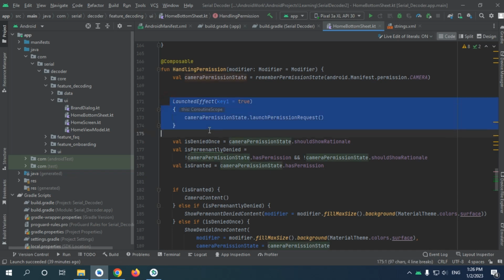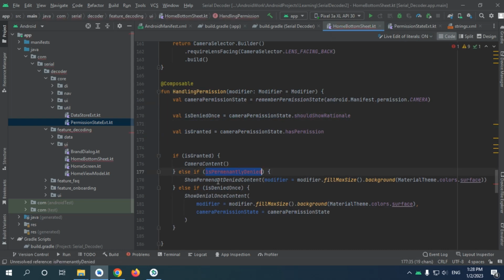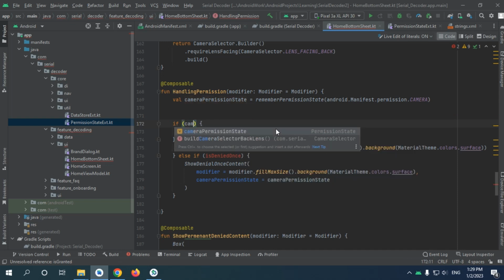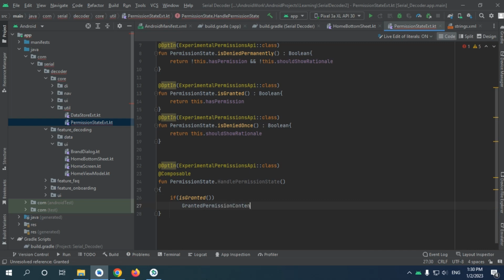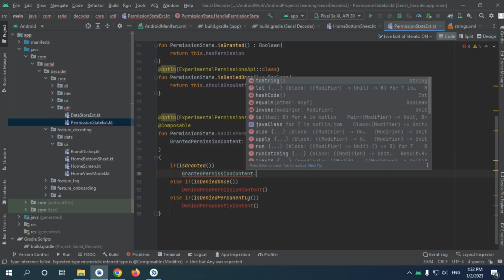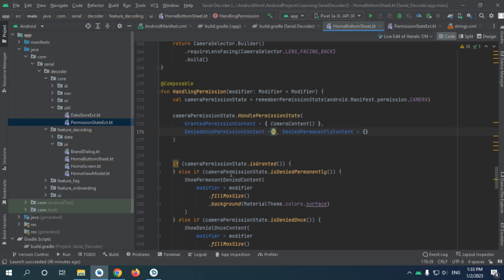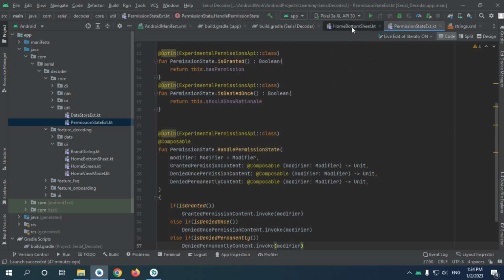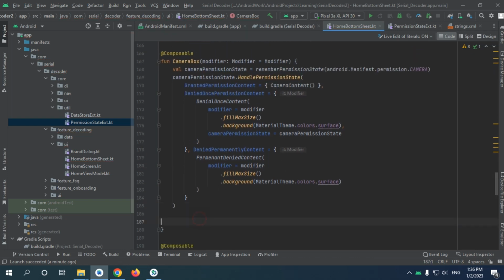153. Refactor & Generalize Permission Handling UI in Compose